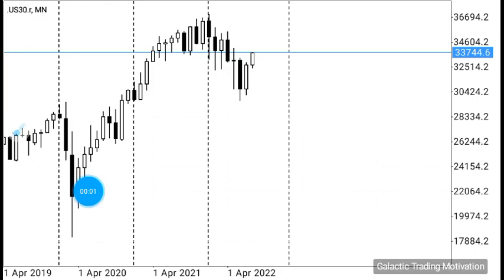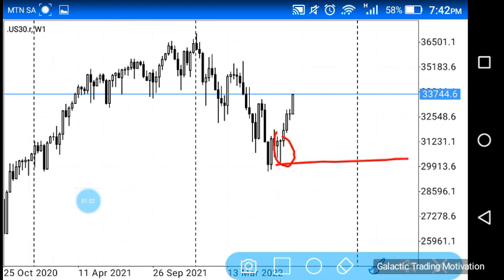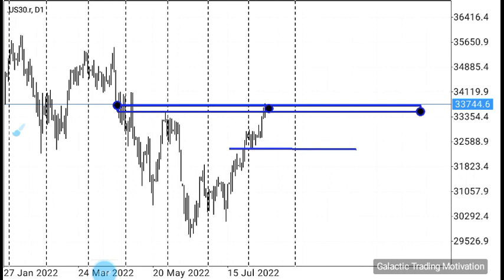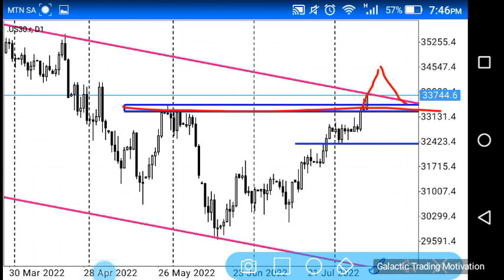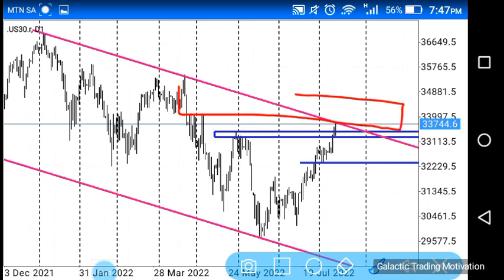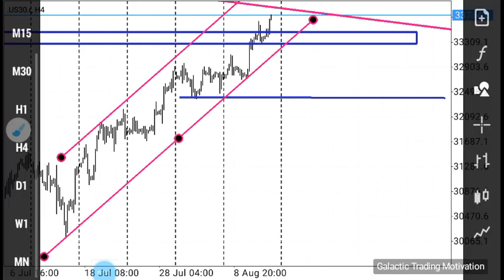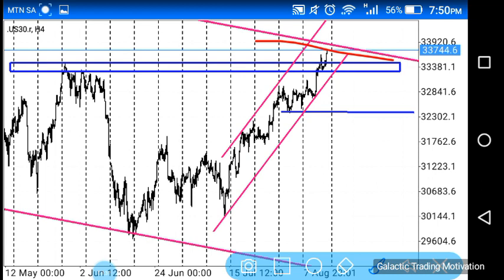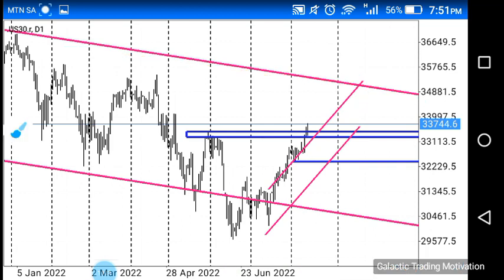The US30 (Dow Jones) Index (Technical Analysis)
In this video we provide you with technical analysis of the US30 (Dow Jones) Index. The Dow Jones Industrial Average, which is also called the “the Dow”, is an index that tracks the value of 30 publicly-owned companies listed on the NASDAQ and the New York Stock Exchange (NYSE).

Any support for the channel is welcome:
Bitcoin: 3DDnVwSAnKK5QzJQnKuVZN1J5o8zy5Wf5S
Ethereum: 0x45A394b904b808207D9CB7fa6D73b2f0CD669e3a
Litecoin: MAiZQ9e7UrdSSEbXhDAUxEw7qh6CSHjEtL
Bitcoin Cash: pzdh6w6arayqek2lyynzmrys9tlffnntlg6kzxz7ny
USDC: 0xa66Fa0A67DC90628122D7b71C36BF94F43CD2946